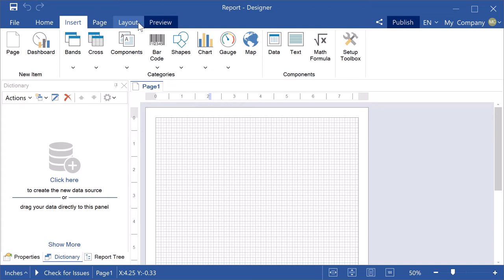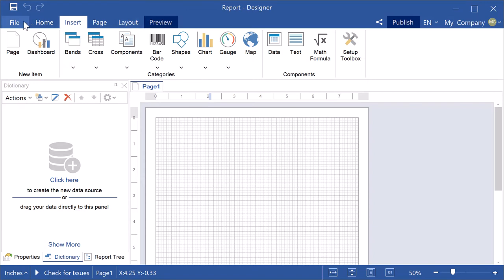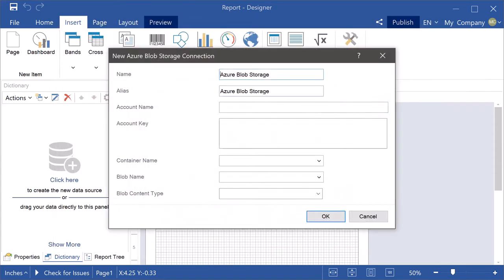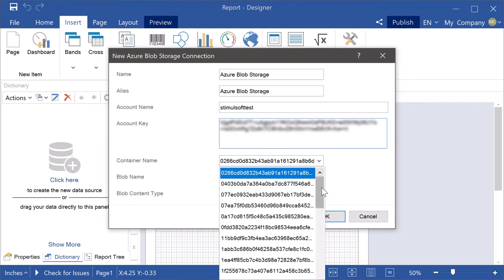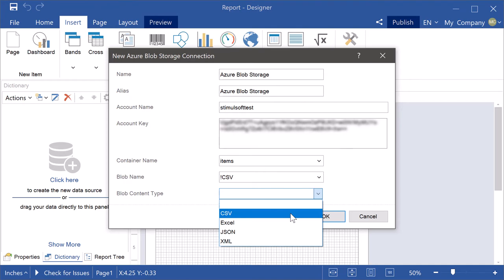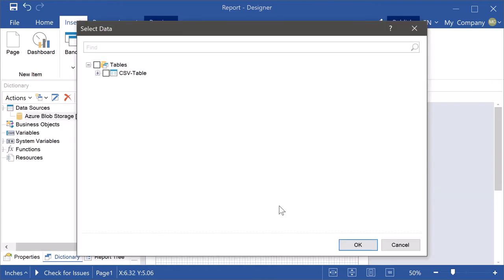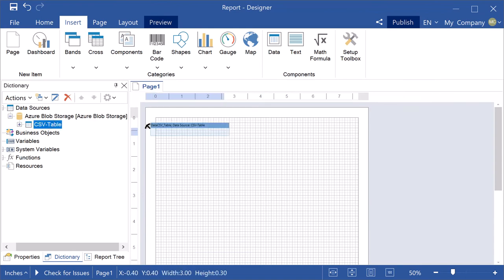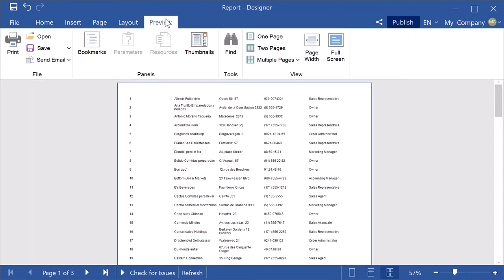Stimulsoft Reporting Tool. Connecting Azure Blob Storage [Release 2021.2]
Reporting Tool. This video demonstrates how to connect Azure Blob Storage.

In release 2021.2, we have added a new adapter to fetch data from the Azure Blob Storage service. You may find it on a separate Azure tab in the New Data Source window. Based on the data obtained from this service, you can create reports and dashboards.

Our softwares support many technologies and platforms: Javascript, .NET, HTML5, PHP, Wpf, Java, Web.

You can visualize your business data, using charts, gauges, maps and other components.
We offer a vast list of supported data servers – MS SQL, Oracle, Firebird, MySQL, PostgreSQL, and others. We support all standard types of ADO.NET, OData protocol, multi-level business objects. You can get data from XML, JSON, Excel, and other files.